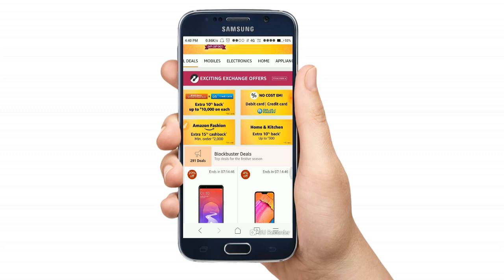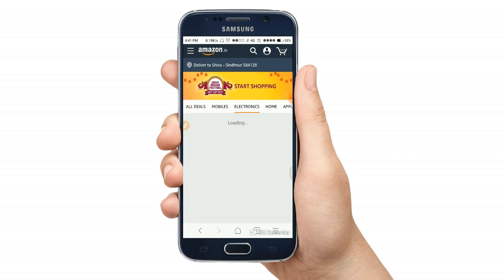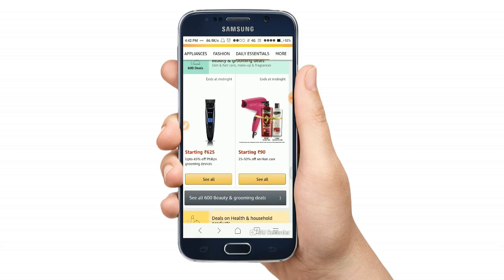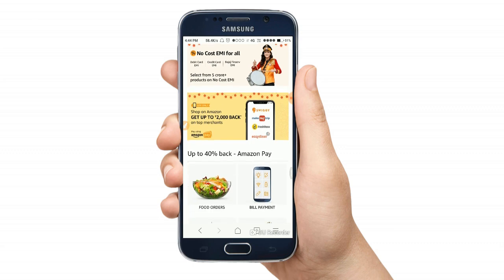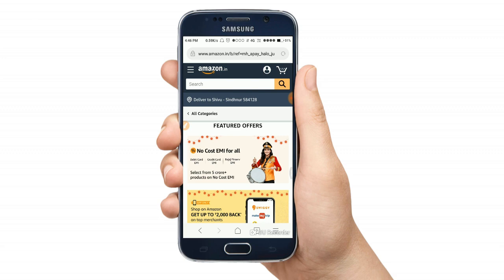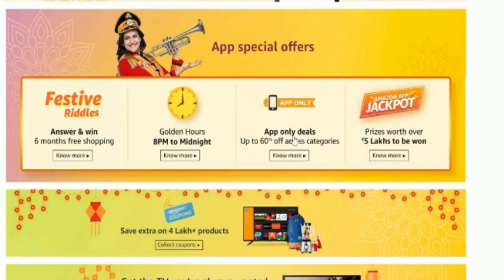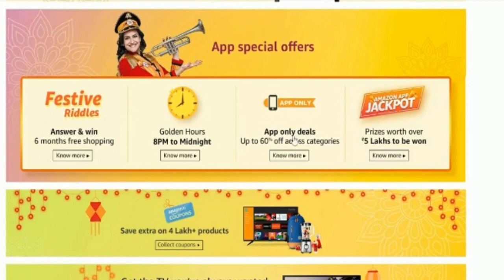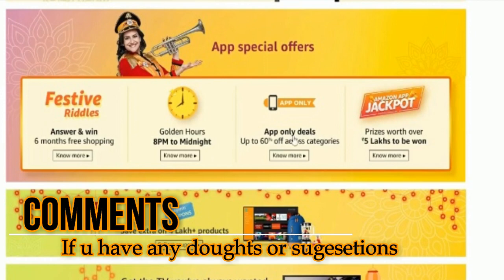Amazon ನಲ್ಲಿ 5 ಲಕ್ಷ ಬಹುಮಾನ ಮತ್ತು 6 ತಿಂಗಳು ಶಾಪಿಂಗ್ ಫ್ರೀ ಯಾಗಿ ಸಿಗುತ್ತಿದೆ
Amazon ನಲ್ಲಿ 5 ಲಕ್ಷ ಬಹುಮಾನ ಮತ್ತು 6 ತಿಂಗಳು ಶಾಪಿಂಗ್ ಫ್ರೀ ಯಾಗಿ ಸಿಗುತ್ತಿದೆ ಈಗಲೇ ಚೆಕ್ ಮಾಡಿ Amazon Great Indian Sale kaanada

Amazon Great Indian Sale kaanada

Amazon Great India Festival Sale is Back | Best Deals You Can't Miss! [Oct 24-28]

Check in now on Amazon for a prize money of Rs 5 lakh and 6 months shopping free kannada

ನಿಮಗೆ ಈ ವಿಡಿಯೋ ಇಷ್ಟ ಆದ್ರೆ ಲೈಕ್ ಮಾಡಿ
 ಇನ್ನು ಇಷ್ಟ ಆದ್ರೆ ಶೇರ್ ಮಾಡಿ

 ಈ ವಿಡಿಯೋ ನೋಡಿದ್ದಕ್ಕೆ ಧನ್ಯವಾದಗಳು